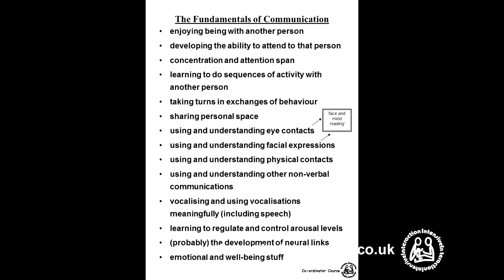Intensive Interaction: "So... what is Intensive Interaction?" Interview with Dave Hewett.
Dave Hewett is interviewed by Emily Eseyler on the basics of Intensive Interaction.  In this video he describes the Intensive interaction approach and its aims.